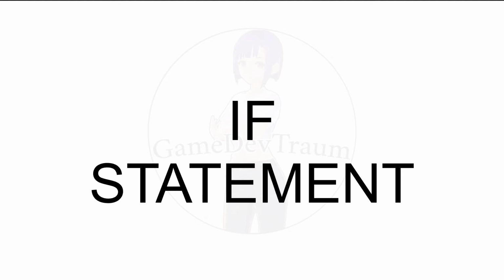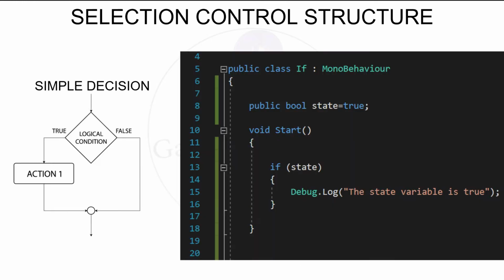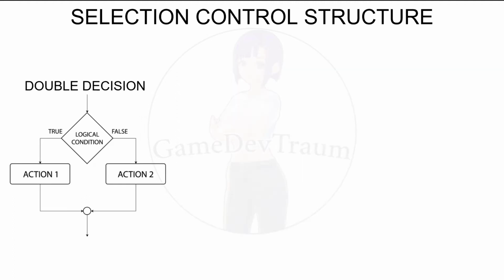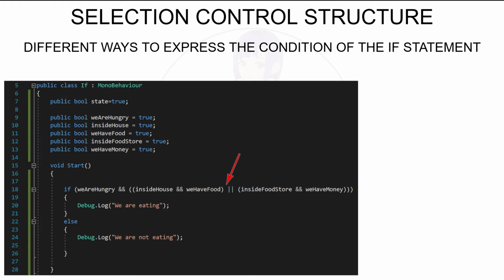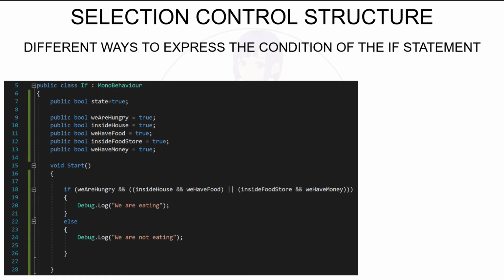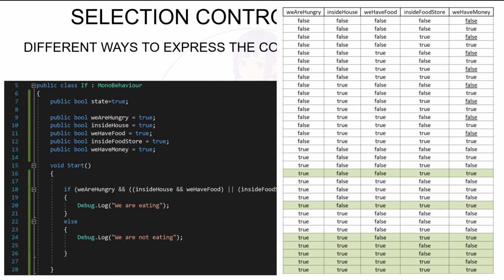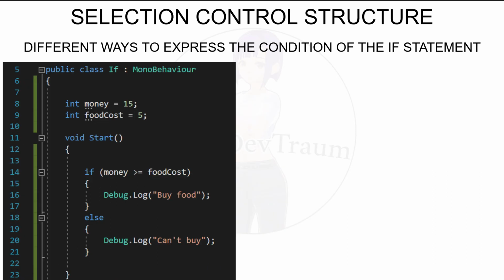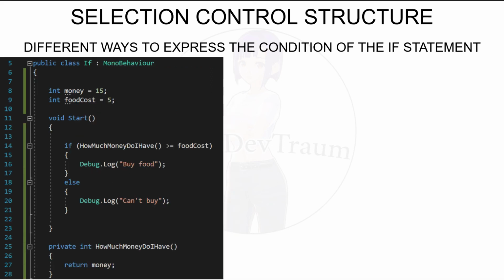{ How does the IF STATEMENT works and how to CODE it } - Examples in Unity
The IF statement allows us to make a decision based on whether a condition is true or false.
The simple alternative is to take an action if the condition is true and do nothing if it isn't. The double alternative allows us to perform a second action if the condition is false.

*DO YOU NEED HELP WITH YOUR UNITY PROJECT?
You can meet me and work together on your project.